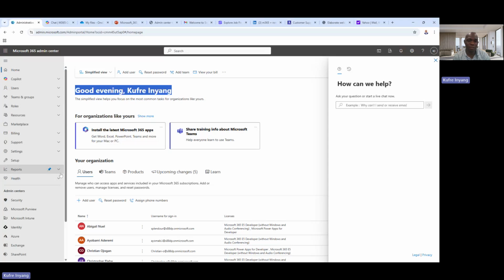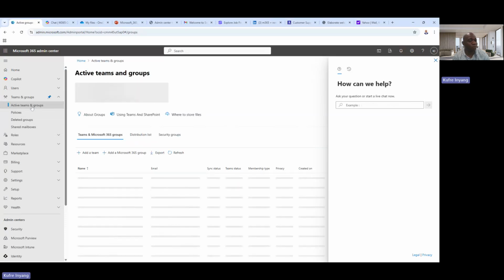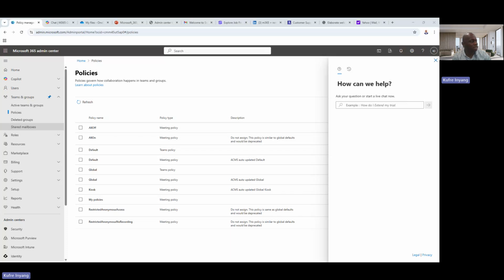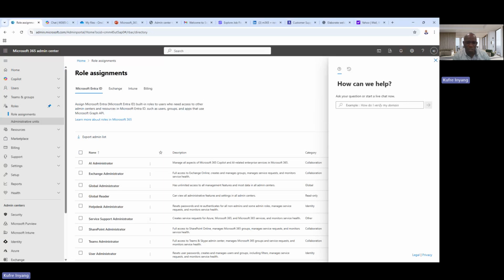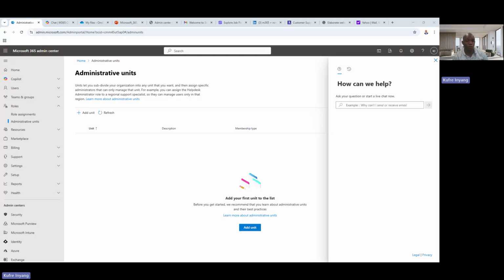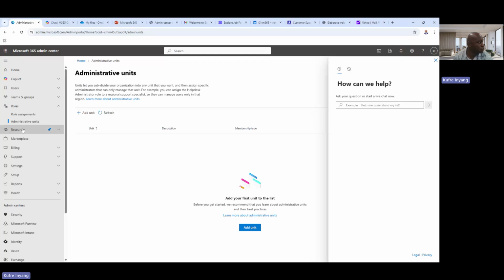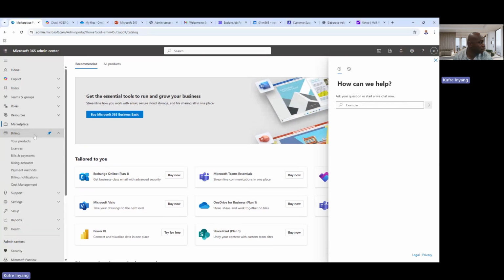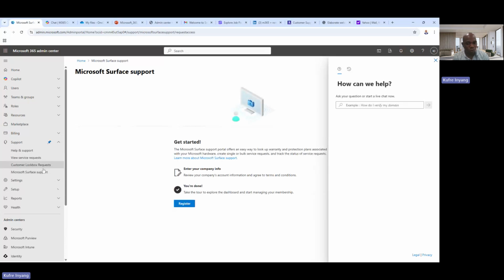M365 TENANT WALKTHROUGH SESSION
Welcome to this step-by-step walkthrough of the Microsoft 365 Admin Center — your organization’s control room!

Whether you’re a beginner or looking for a refresher, this session will guide you through:
✅ Setting up and navigating your M365 tenant
✅ Understanding key sections of the Admin Center
✅ Managing users, licenses, security, and apps
✅ Best practices to keep your environment organized and secure